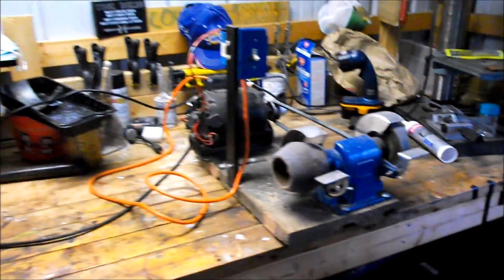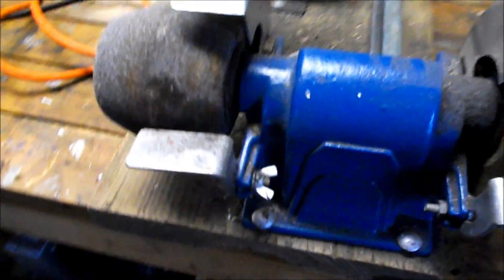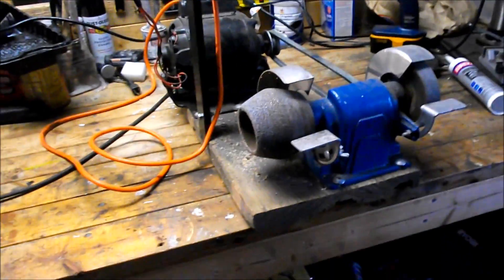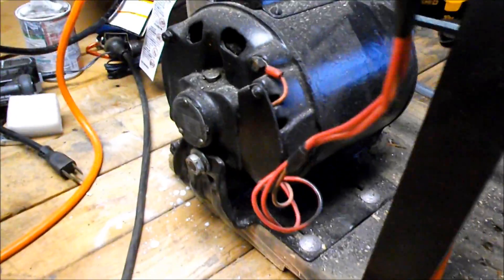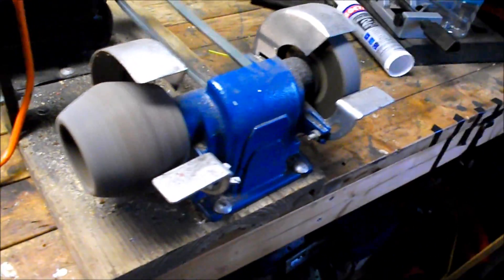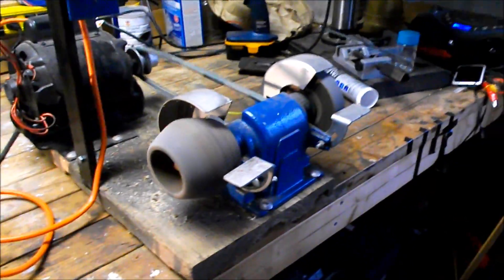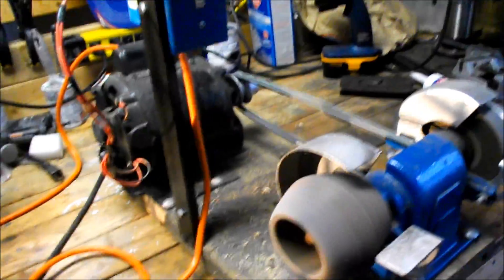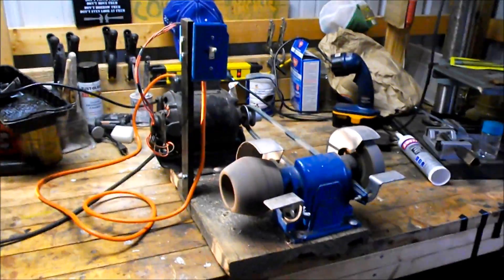6 Inch General Grinder Update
After two years of use after the restoration, I decided to post an update. There has not been a lot of change, but I thought you would want to see it again. Besides, I never did a talk over video of the Grinder to begin with.